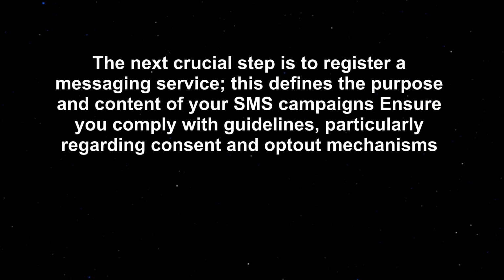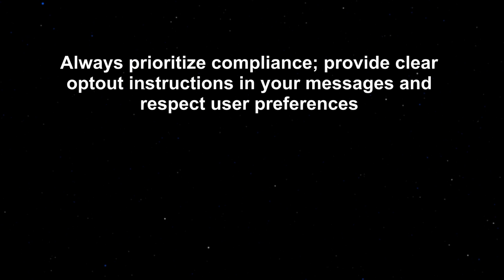How to Active A2p on Twilio - KevinHowTo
How to Active A2p on Twilio: Learn the steps required to activate Application-to-Person (A2P) messaging on Twilio, ensuring compliance and optimal deliverability for your SMS campaigns, including navigating the registration process, understanding campaign requirements, and best practices for A2P messaging to reach your audience effectively.

00:00 Intro
00:05 Log into Twilio
00:11 Navigate to A2P Messaging
00:17 Start Registration
00:22 Register Business Profile
00:28 Register Messaging Service
00:33 Register Campaign
00:38 Prioritize Compliance
00:43 A2P Registration Review